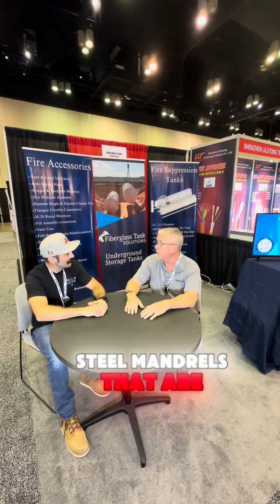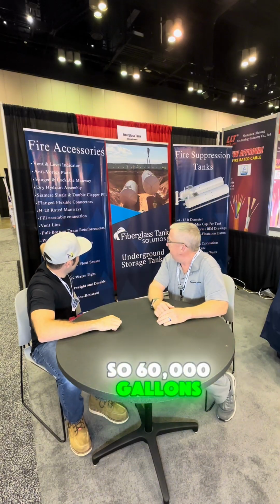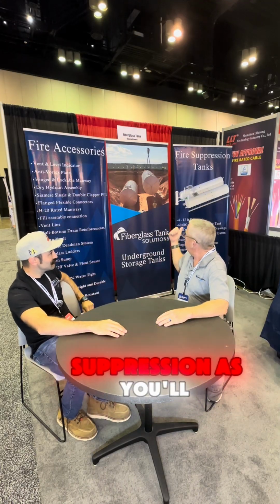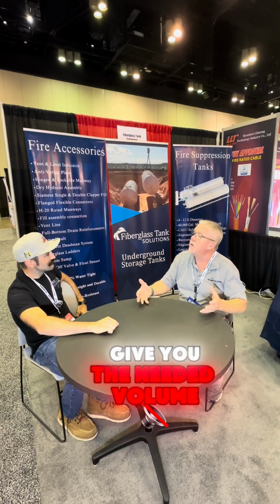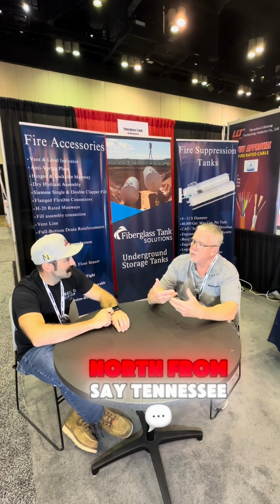BURY YOUR FIRE SUPPRESSION TANKS WITH FIBERGLASS TANK SOLUTIONS!!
Bobby spoke with Kevin from Fiberglass Tank Solutions. They had a great conversation about all the different types of tanks they offer. Not only water storage tanks, but containment tanks as well.

￼￼ Our base of operations for Fiberglass Tank Solutions LLC is located in central Missouri at Lake of the Ozarks. Using this Midwest location allows us to service the entire North American marketplace from one central point of manufacturing.

Our Fiber Reinforced Plastic (FRP) tank production and assembly is done onsite within a 16,000-square-foot facility and other fabrication shops on one campus, which provides the needed horizontal and vertical workspace to safely and efficiently fabricate and assemble these large tank packages for underground storage tanks.

You can be guaranteed that our packaged systems will be built to your specifications with quality, realistic delivery dates, and a competitive price.

Thank you Kevin and Fiberglass Tank Solutions
Special Thank You to NFPA !!